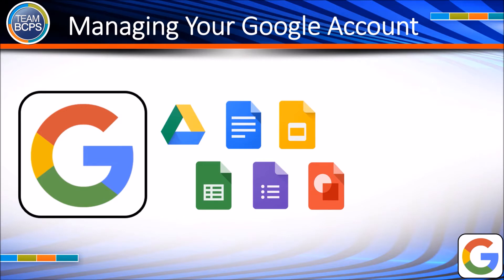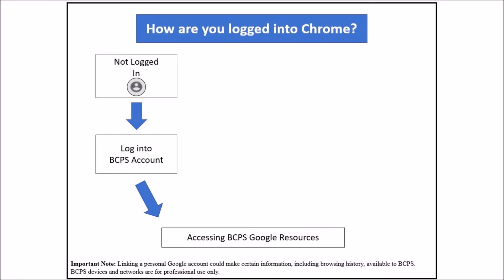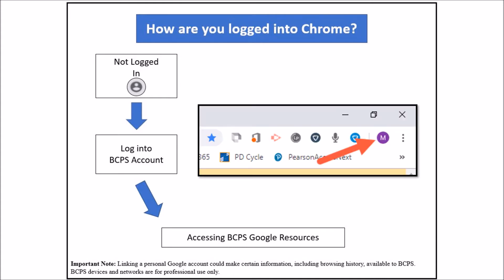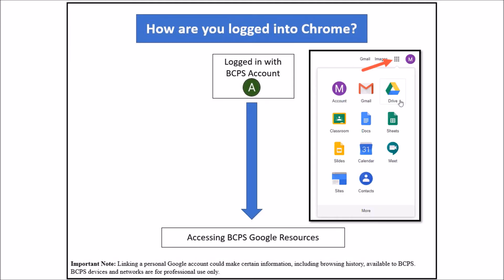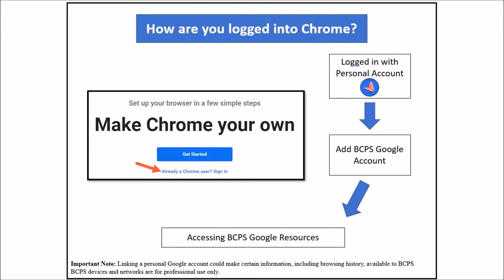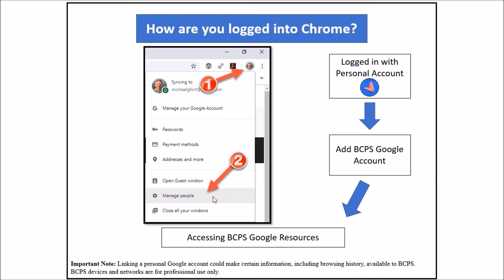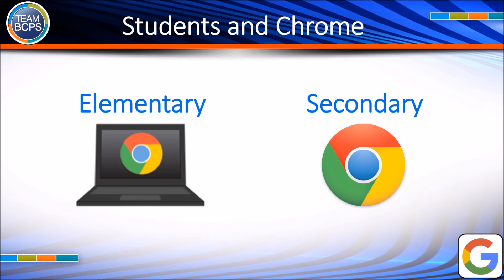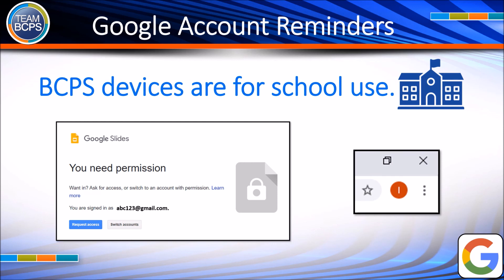Managing Your BCPS Google Account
This video provides an overview to support BCPS users with managing BCPS Google accounts.